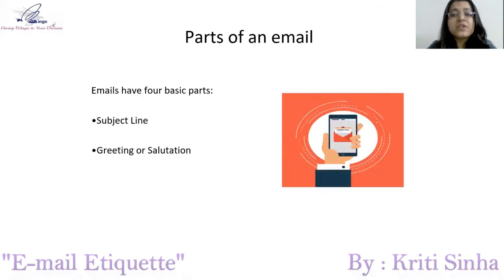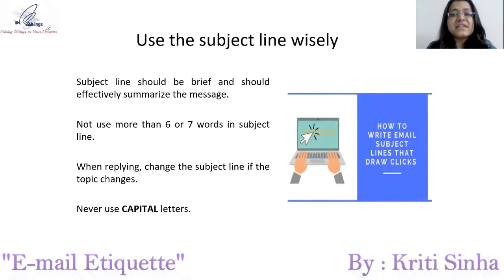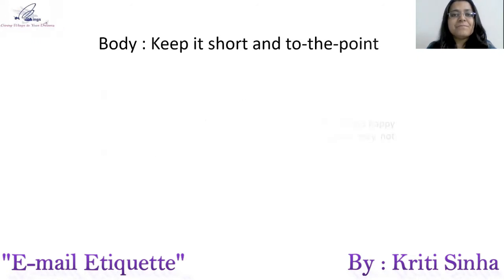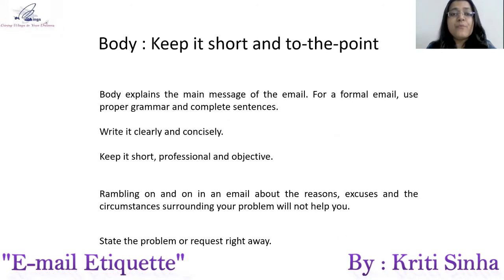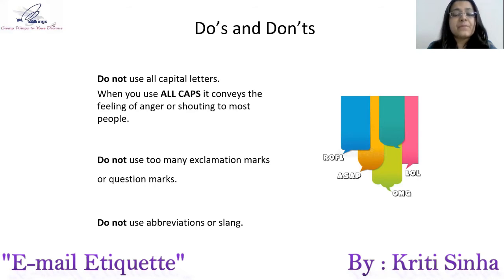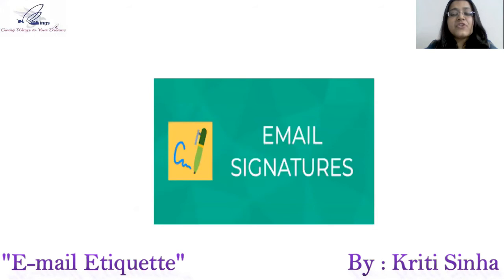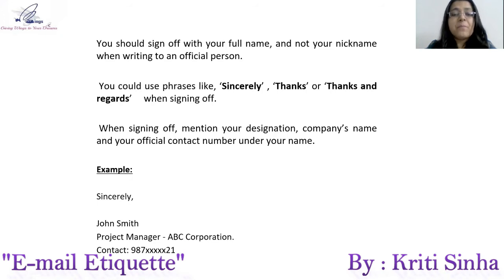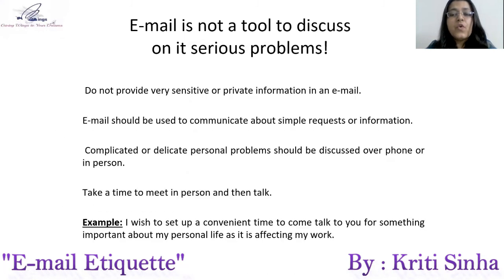Do's & Don'ts of E mail Etiquette